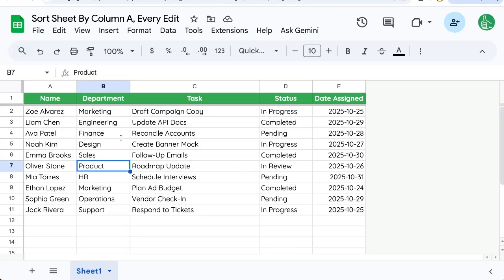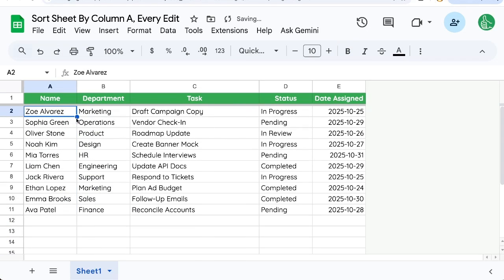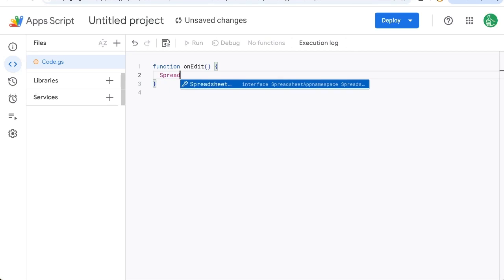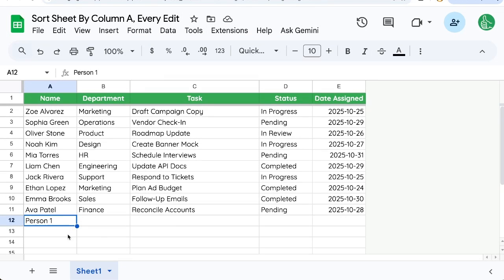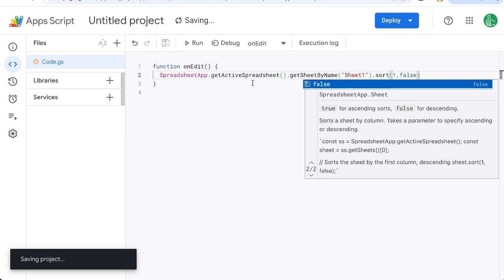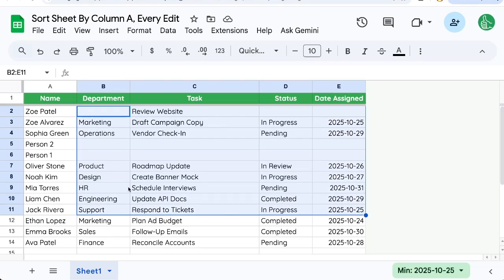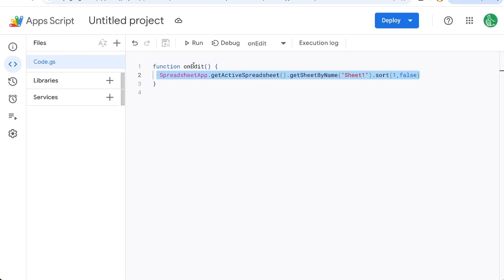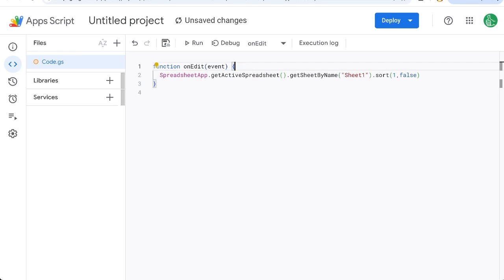Sort Sheet By Column A, Every Edit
Automatically Sort Google Sheets with Script on Every Edit
Here is the code: function onEdit() {
  SpreadsheetApp.getActiveSpreadsheet().getSheetByName("Sheet1").sort(1,false)
In this video, learn how to automatically sort your Google Sheets by column A on every edit using a simple Google Apps Script. The tutorial covers writing the 'onEdit' function, sorting by column, and setting the sort order (A-Z or Z-A). Additionally, discover advanced tips on tracking edits across the spreadsheet and further resources for mastering Google Sheets automation.

00:00 Introduction to Automated Sorting in Google Sheets
00:27 Setting Up the Script
01:04 Testing the Script
01:30 Advanced Tips and Additional Resources
02:39 Conclusion and Further Learning